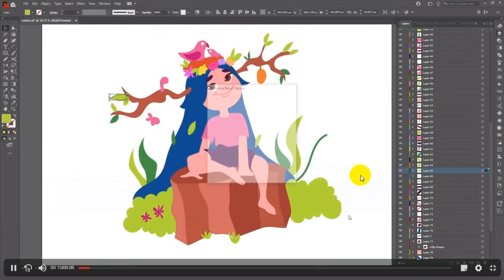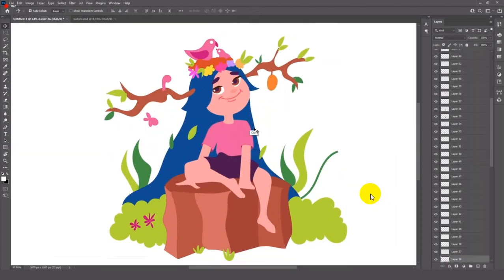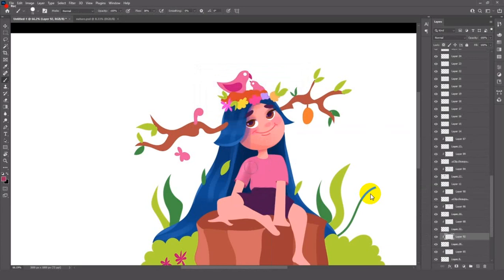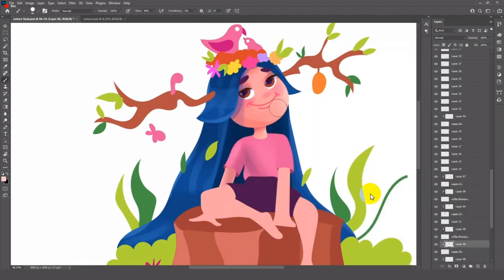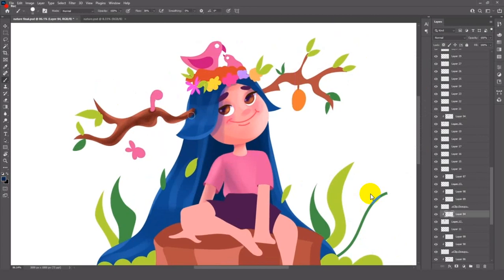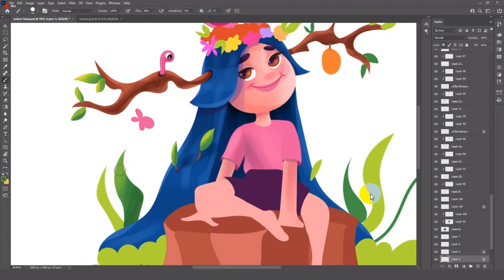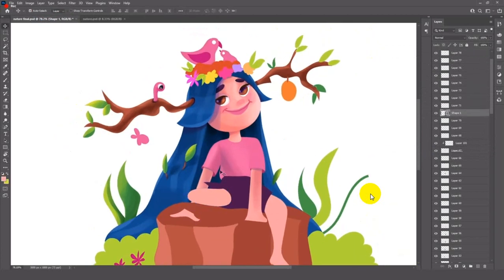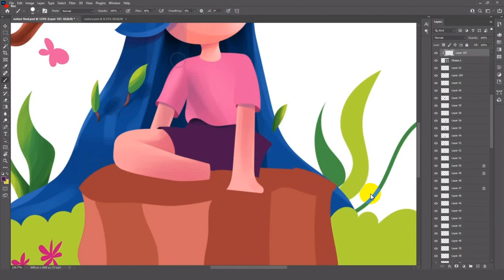draw Design part 2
The first lesson in the Adobe Illustrator drawing tutorial series